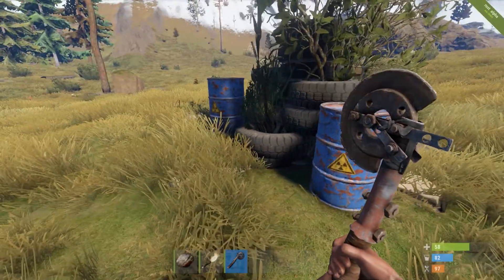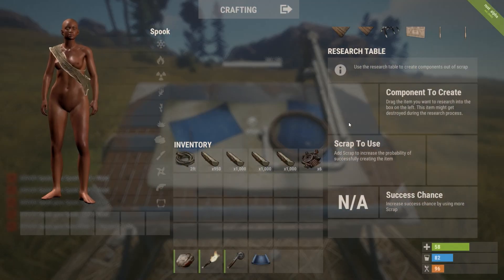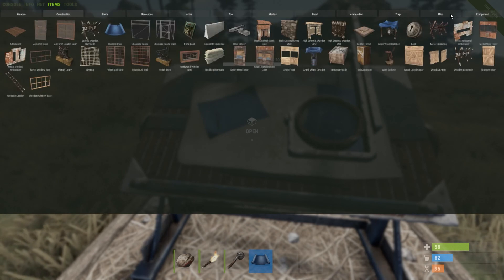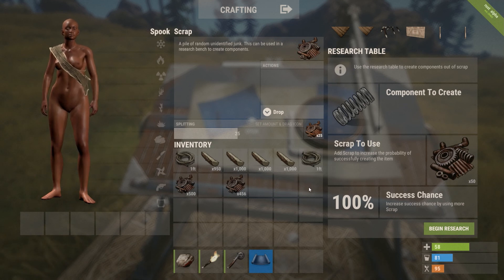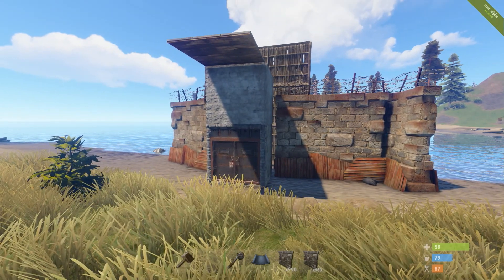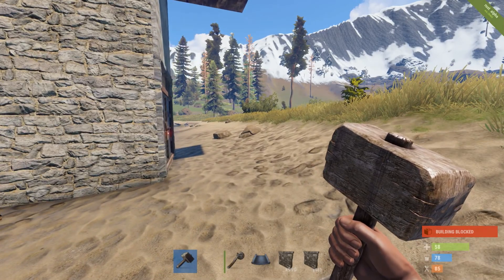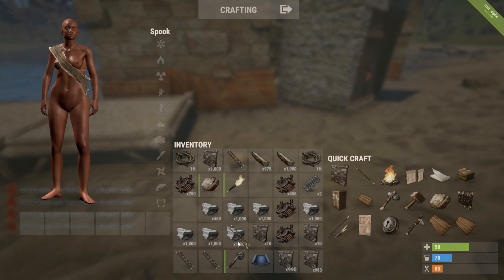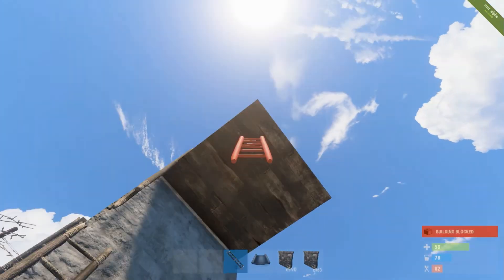Rust Devblog 158 - Research Components - Build When Blocked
Researching components will be nice!

What do you guys think of the building priv changes? Let me know.